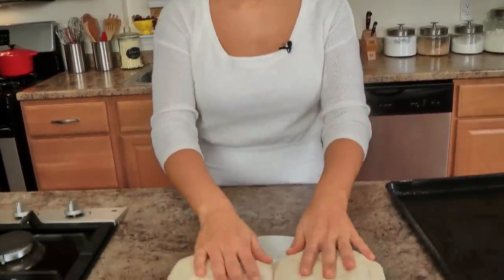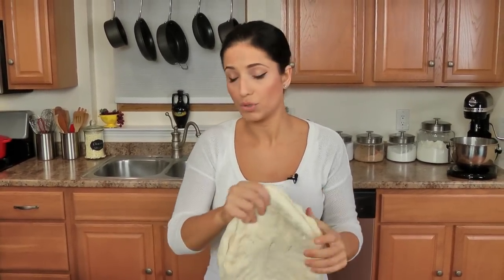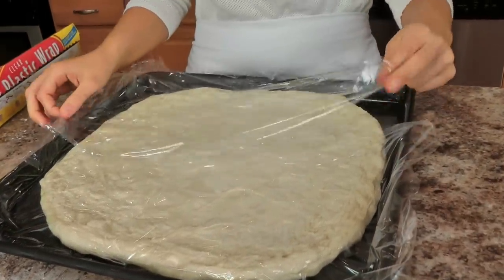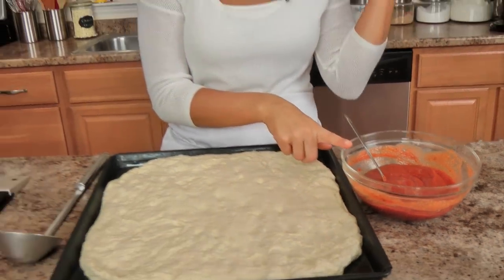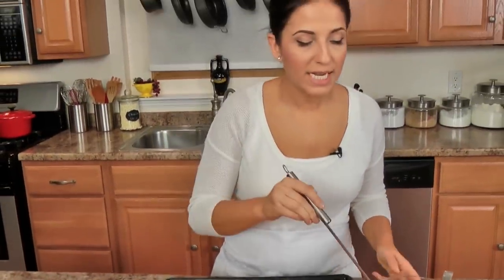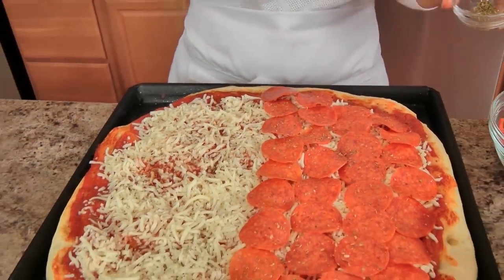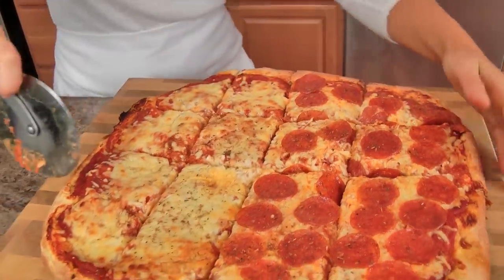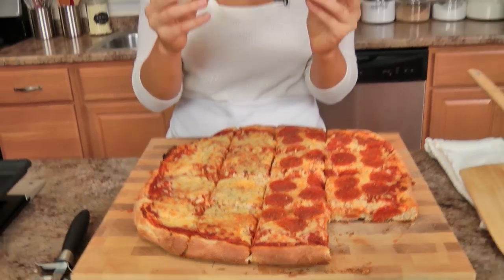Homemade Sicilian Pizza Recipe - Laura Vitale - Laura in the Kitchen Episode 766